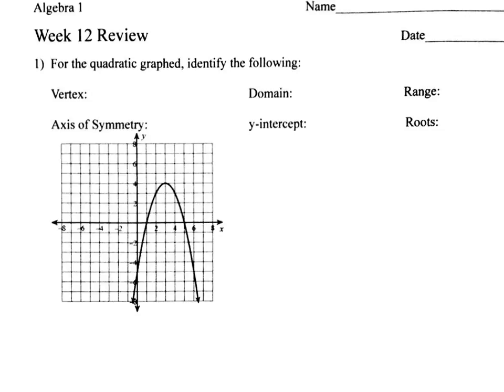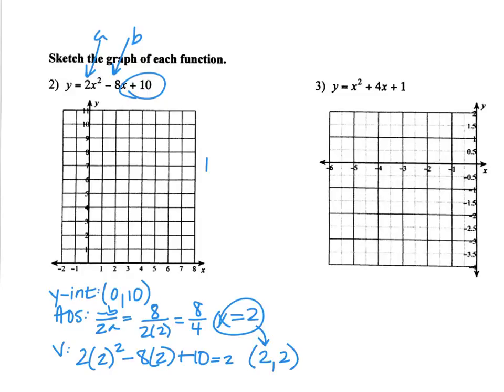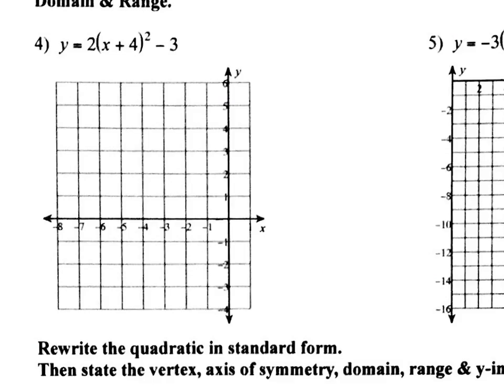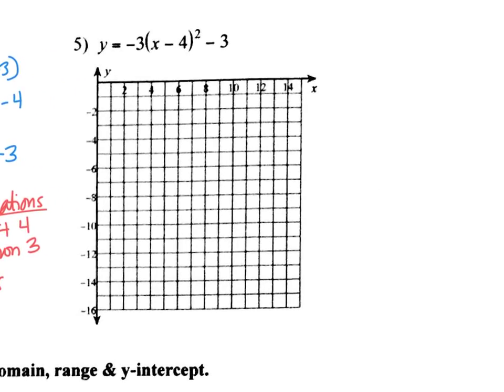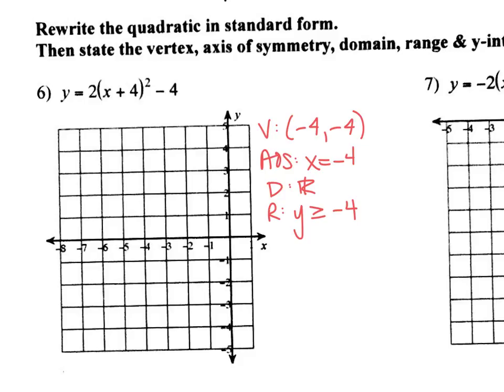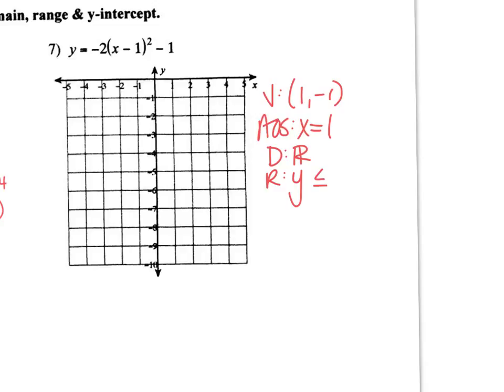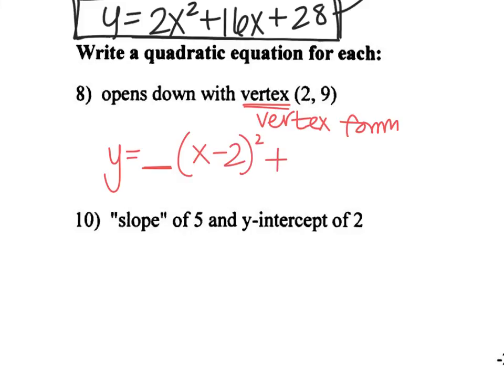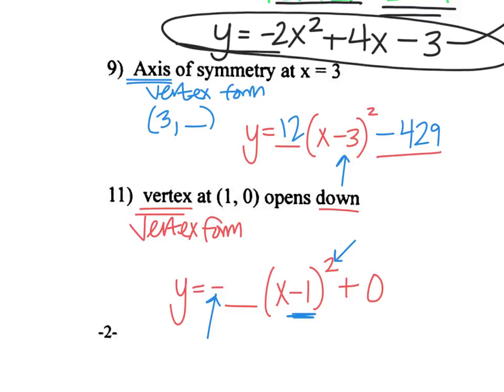week 12 alg1cp review